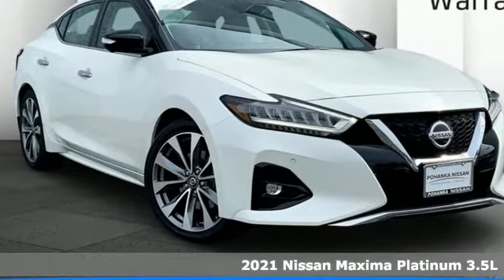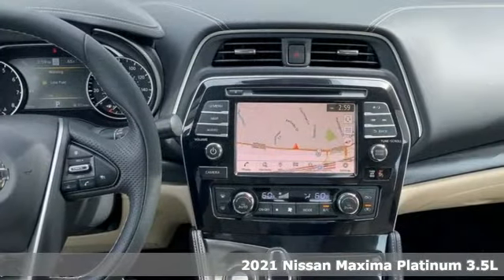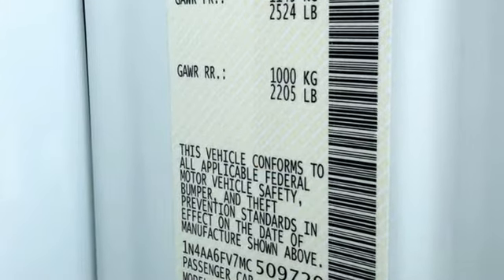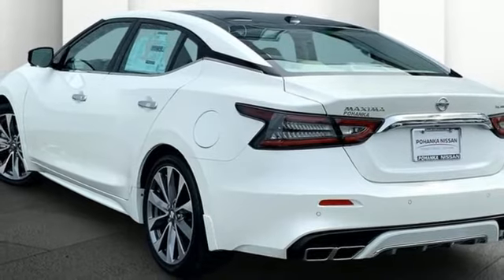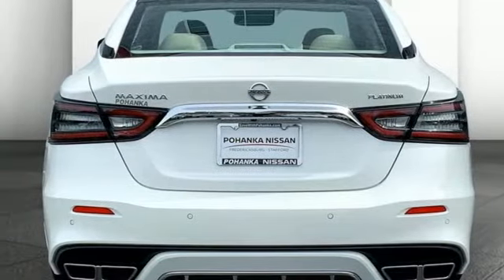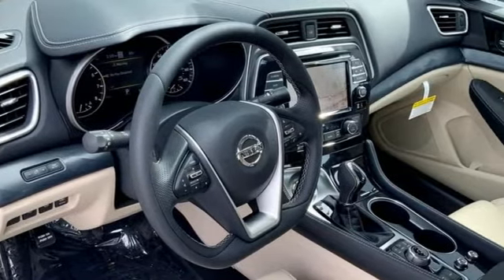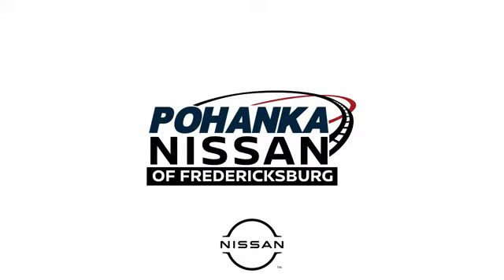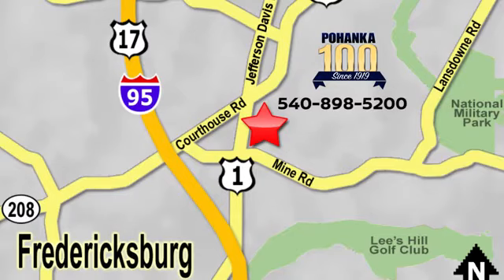New 2021 Nissan Maxima Richmond VA Fredericksburg, VA NMC509729 - SOLD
Year: 2021
Make: Nissan
Model: Maxima
Trim: Platinum
Engine: 3.5L V6 DOHC 24V
Transmission: CVT with Xtronic
Color: White
Interior: Cashmere
Stock #: NMC509729
VIN: 1N4AA6FV7MC509729

Address:
5200 Jefferson Davis Hwy